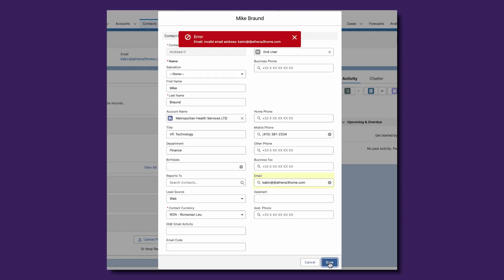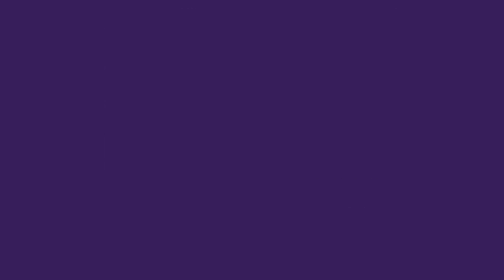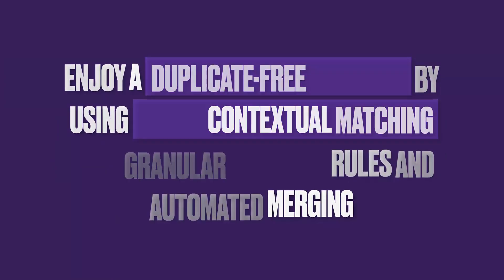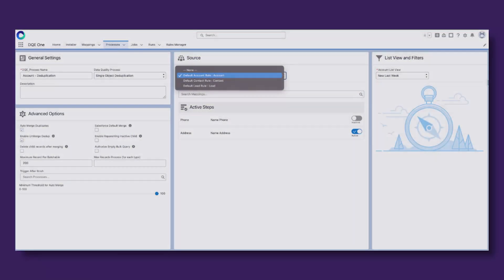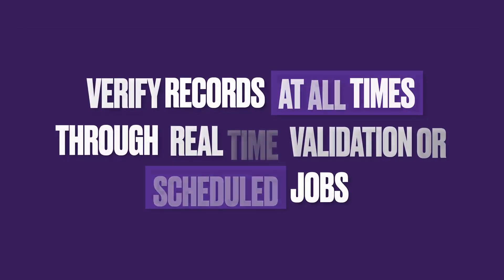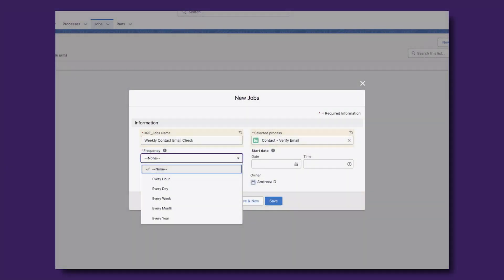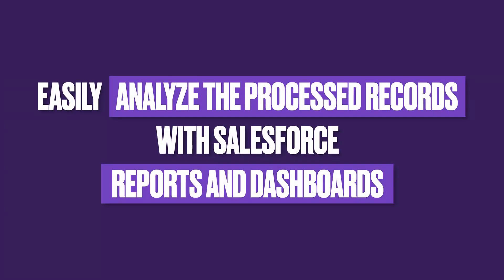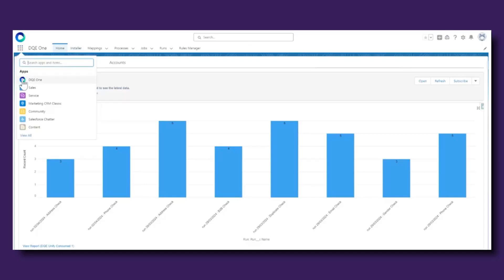How You Can Fix Your Dirty, Inaccurate Salesforce Data Once and for All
In this highlights video, Ben covers some of the best features of DQE One, including how you can:

- Confirm the validity of any email, phone number, and address across all Salesforce records.
- Enjoy a duplicate-free database through the use of Smart Contextual Matching, granular matching rules, and automated merging.
- Verify records at all times with real-time validation or scheduled jobs.
- Easily analyze the processed records with Reports and Dashboards.

Prefer reading?